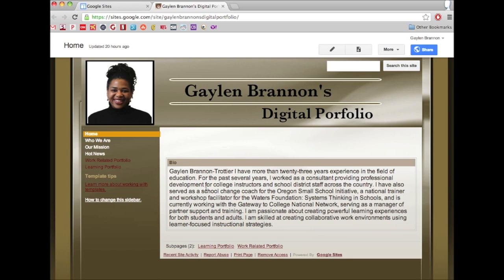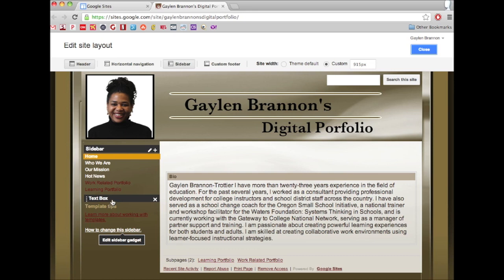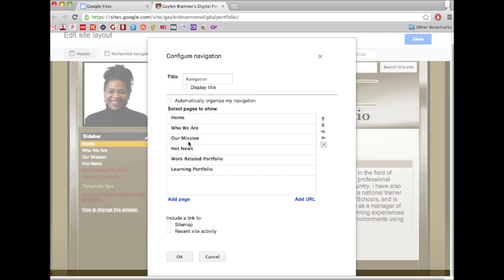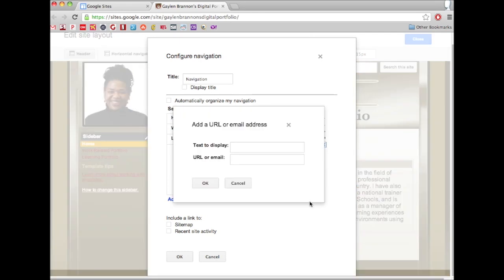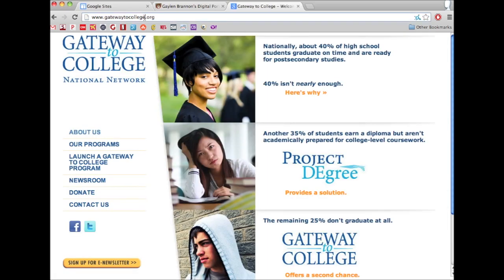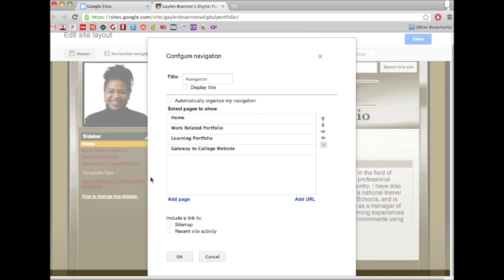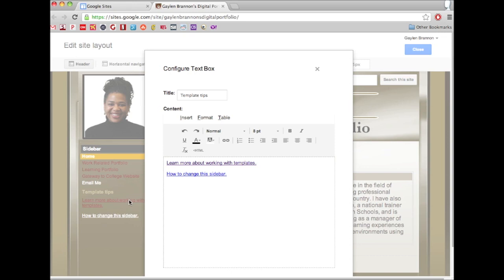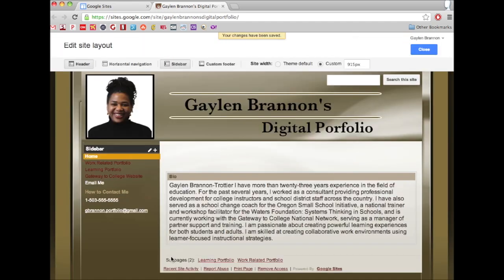Layout Editor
Layout Editor for Google Sites